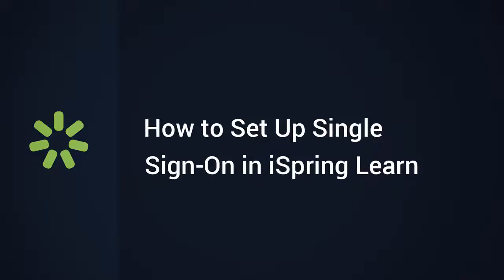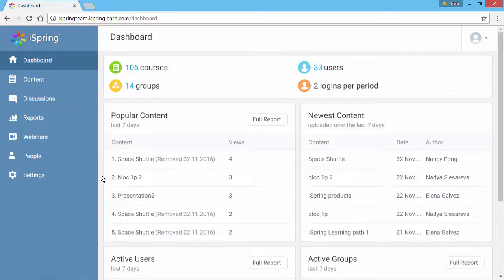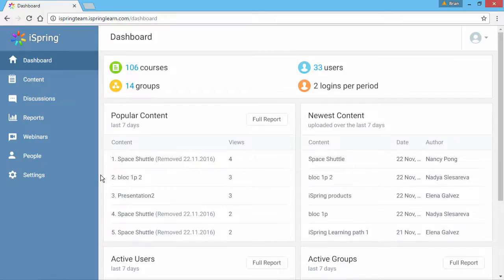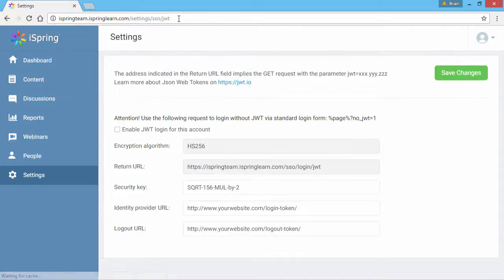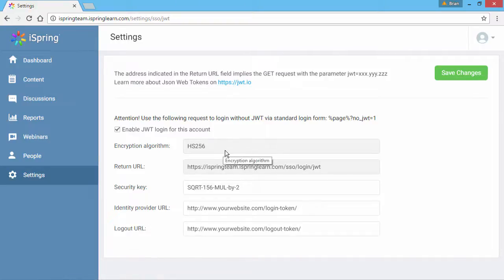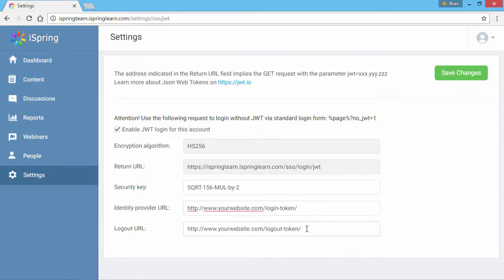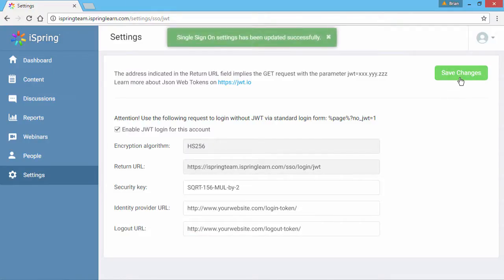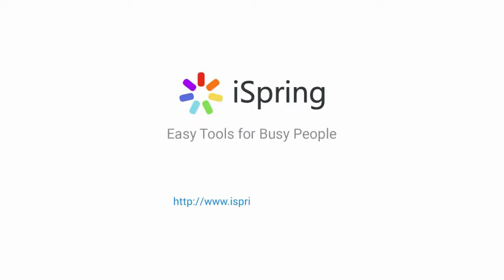How to Set Up Single Sign On in iSpring Learn LMS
With Single Sign-On (SSO), you can let your students log into iSpring Learn LMS and your website with one convenient login and password.